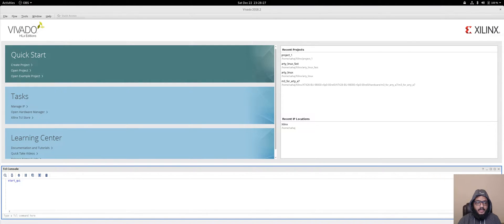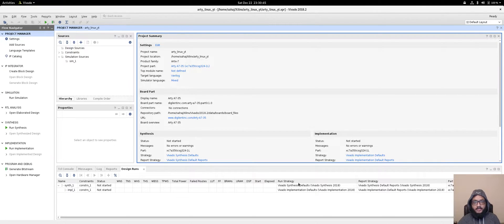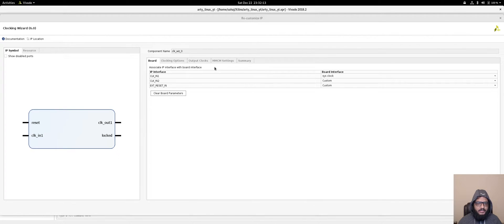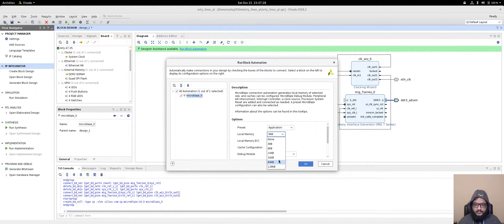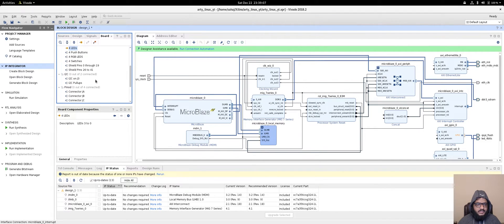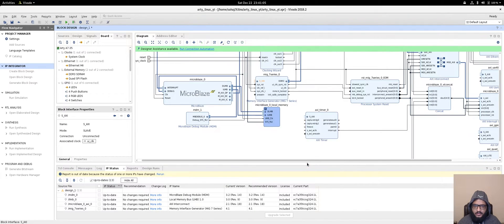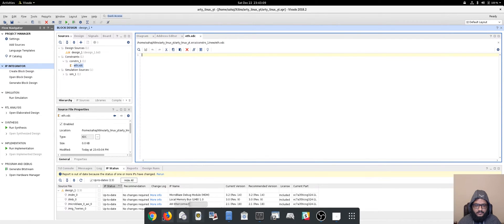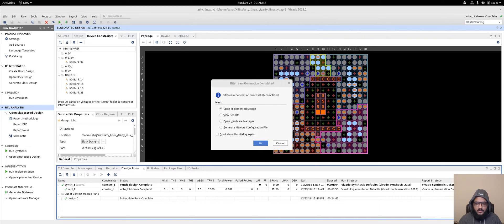Designing a custom Linux SoC using Xilinx MicroBlaze on Arty A7 | Part 1: Designing in Vivado